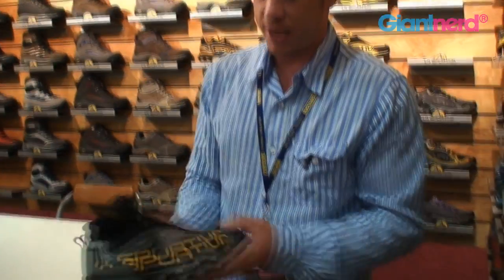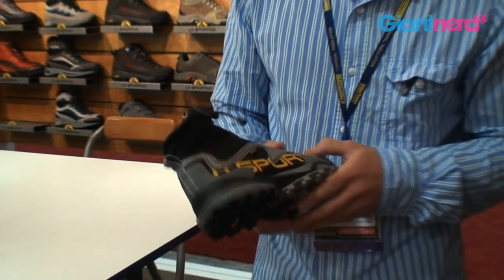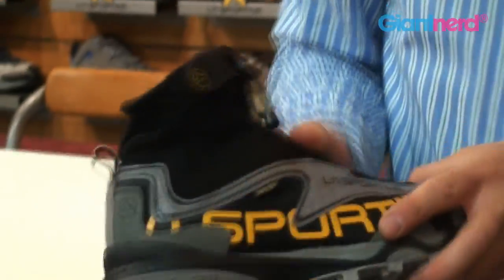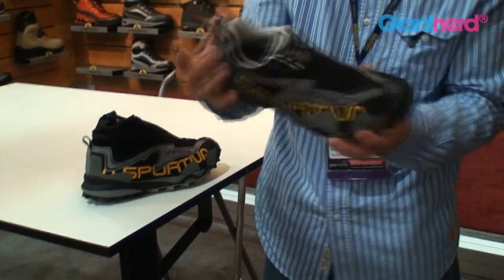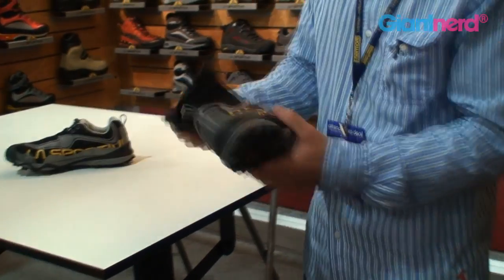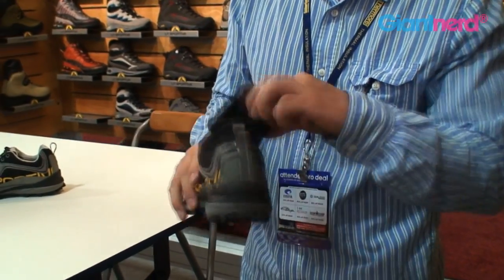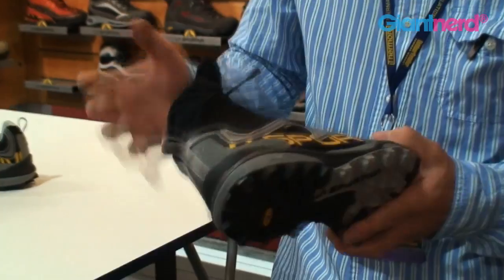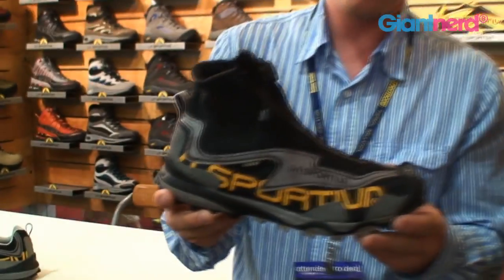The La Sportiva Crossover Trail Shoe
At the Outdoor Retailer Summer Market, Giantnerd Members are shown the unique qualities of the La Sportiva Crossover Trail Running Shoe.